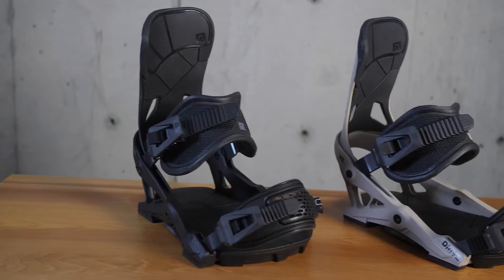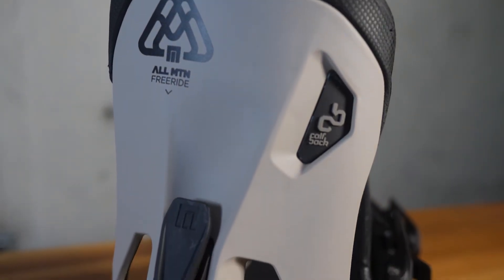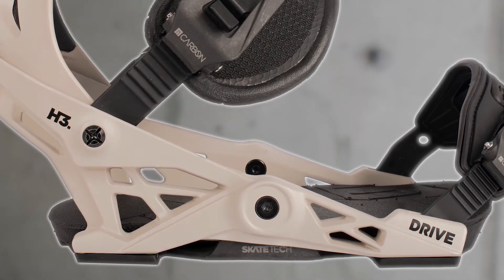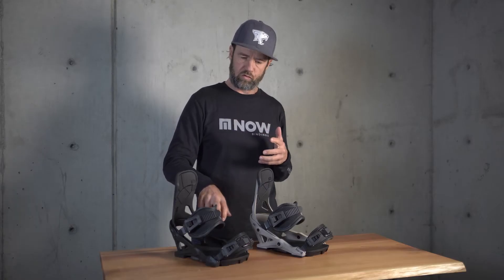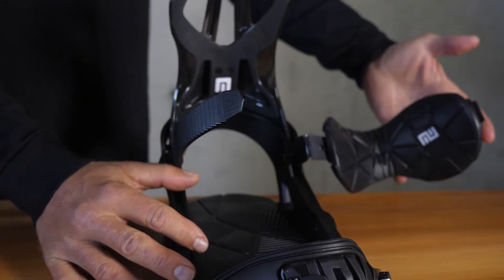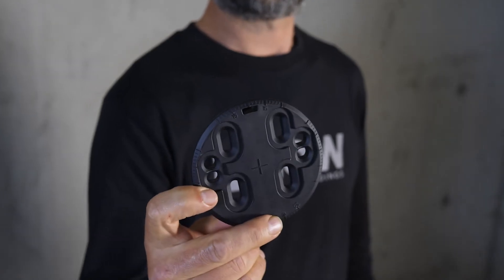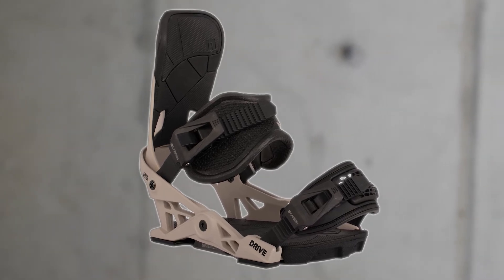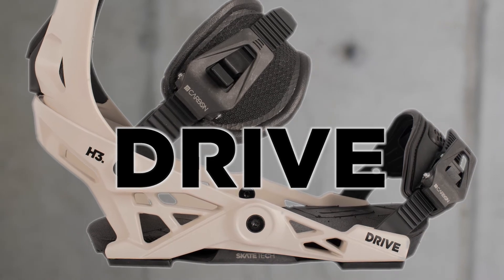NOW 022 ProductVideo Drive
Check out what’s new with our Freeride king
Quick and agile, the DRIVE is a responsive companion that holds true—it’s one of our most highly coveted bindings for a reason, cause its bad ass and won’t disappoint.